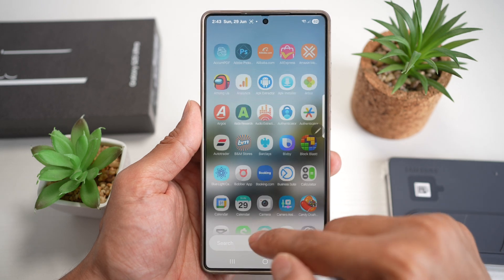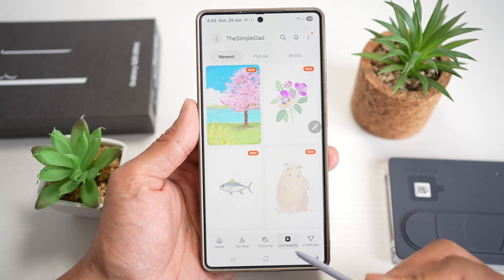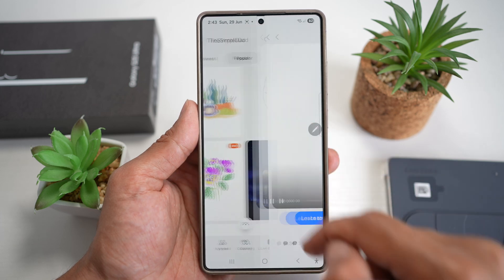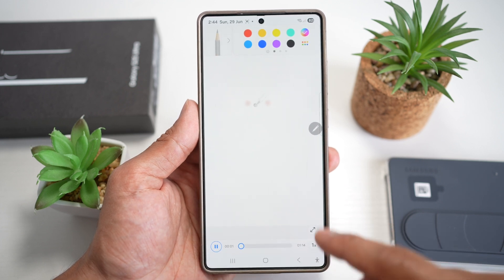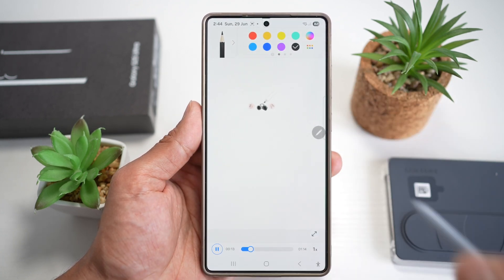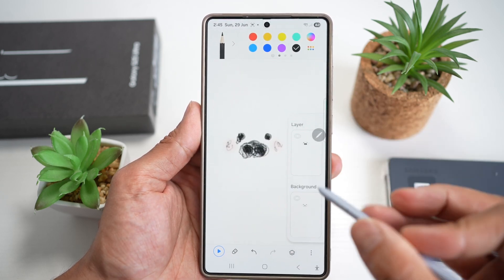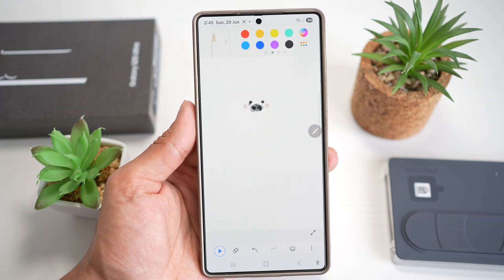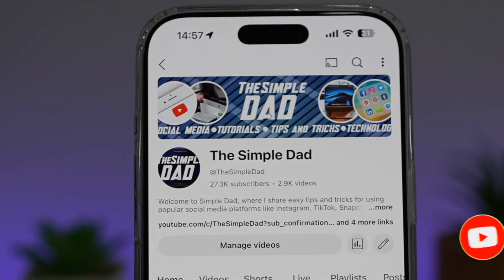How to Learn How to Draw on S25 Ultra Using Live Draw PENUP 2025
00:00 Intro
00:10 Like or no Like
00:20 How to Learn How to Draw on S25 Ultra Using Live Draw PENUP